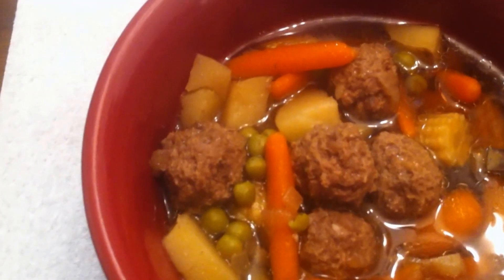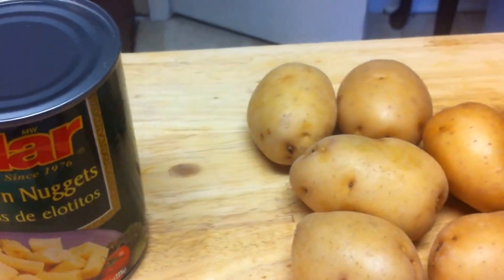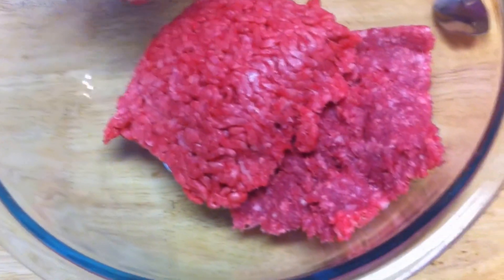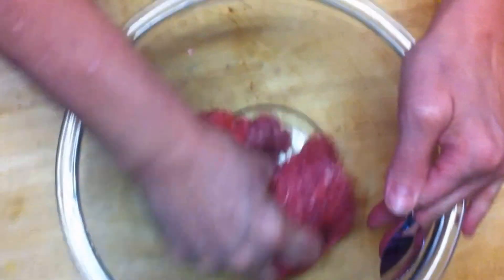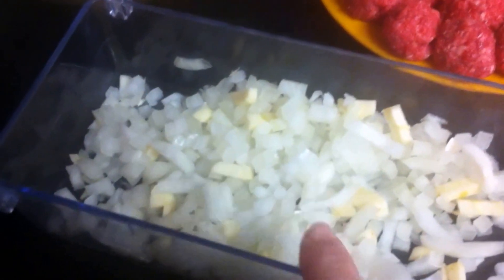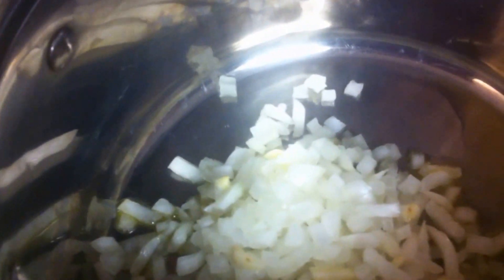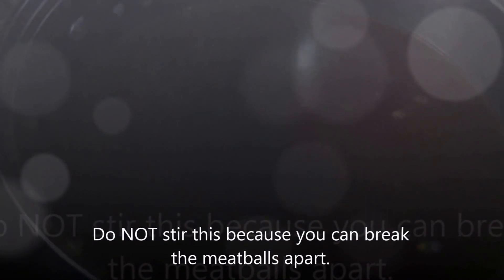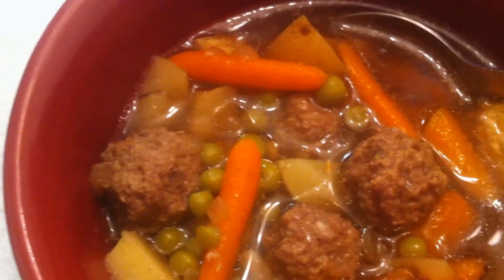Mini Lamb Meatball Soup $1.45 serving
This is a great meal and healthy one at that.  It is not hard to make and you can do the same just use what you have on hand. The boys loved it and I served it with grilled cheese sandwiches.